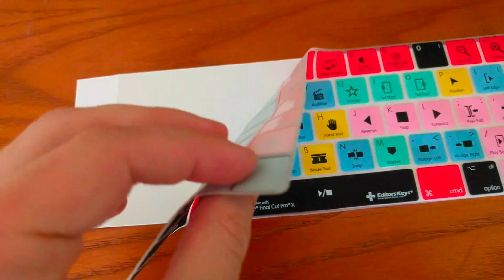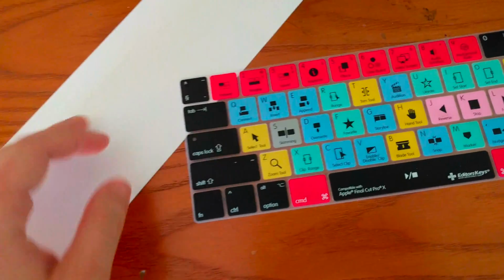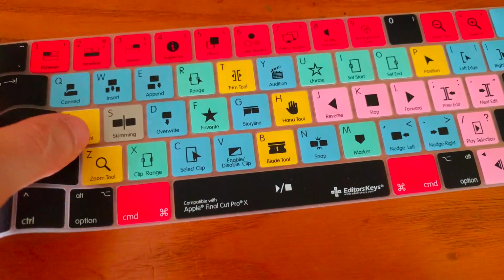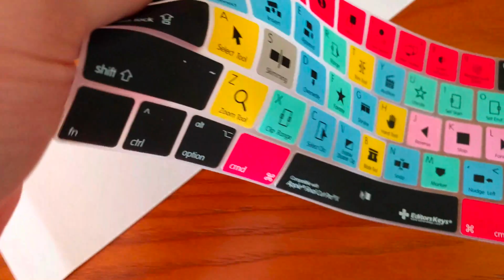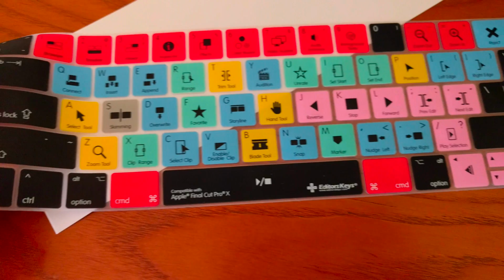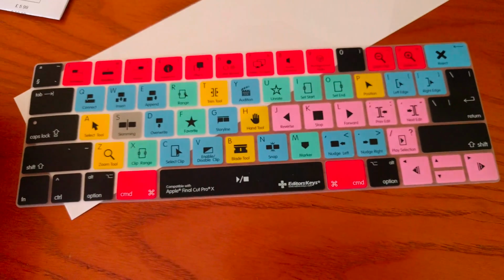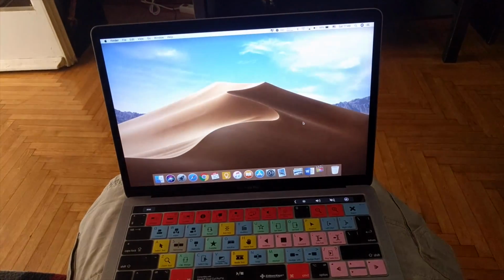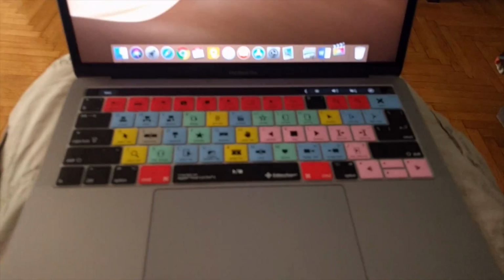Editors Keys - Final Cut Pro X Keyboard Covers for MacBook Pro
The Ultimate Final Cut Pro X Keyboard Cover for Touch Bar MacBook Pros, iMac's and MacBook Pro Retinas.

With your new Final Cut Pro X keyboard cover, you'll find you can edit faster as each key has the programs shortcuts, shortcut text, standard typing letter and full-colour grouping. Spend less time travelling through menus and vastly improve the speed of your editing now.

Faster Editing
The colour grouping works by colour matching similar tools in a workflow with the same colour. You'll notice all of the 'play functions' are in pink and 'timeline' tools are in yellow. This helps your eyes pinpoint your next move faster.

Edit over 40% Faster.
Protects your Macs from food and drink spills.
Turns your Mac into a professional workstation.
Full protection
Your keyboard offers full protection against spills, dust and dirt. Imagine going through the horror of spilling liquid onto your new Mac and for it to fully damage your Mac.
Your new keyboard cover will protect against this, as well as preventing the spread of germs. The keyboard cover can be washed as many times as you like.

Why does it look different to my keyboard?

We've designed a special cover that fits over all keyboards from the USA, Canada, UK and Europe so you can be sure your cover will fit like a glove! (A keyboard shaped glove.) The mould is designed to fit around all keys no matter the region.